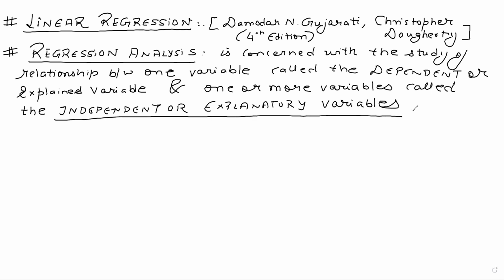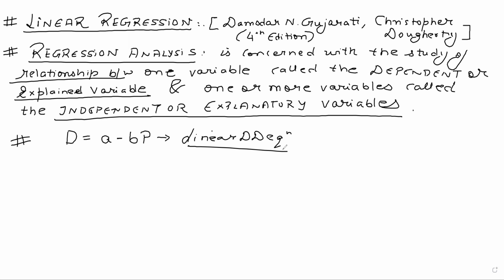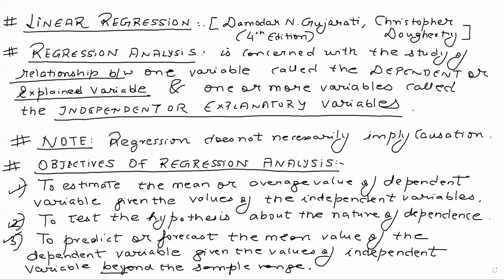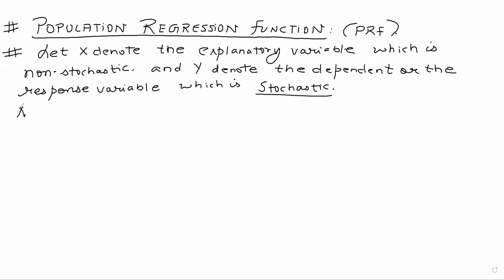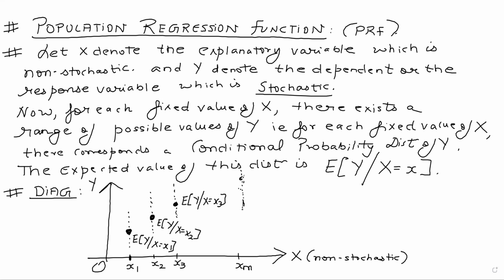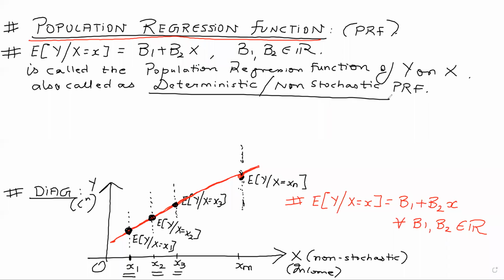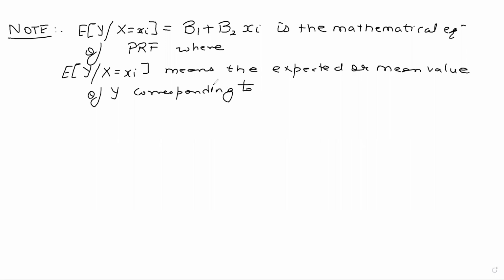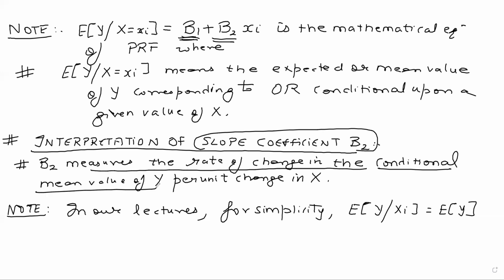Gujarati Econometrics Series | Video-1 | Introduction to Linear Regression Model | BA(H) Economics